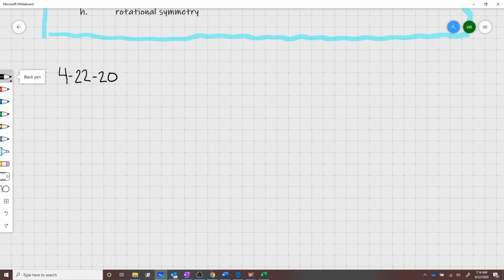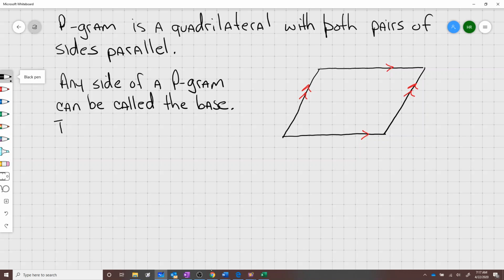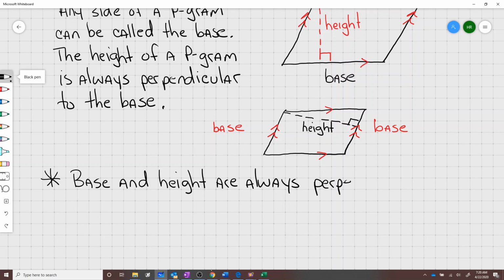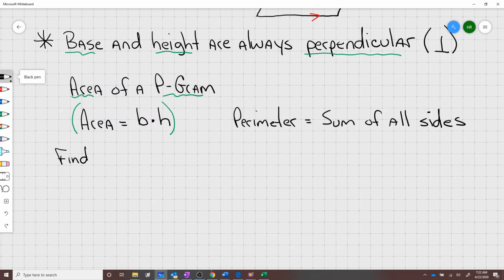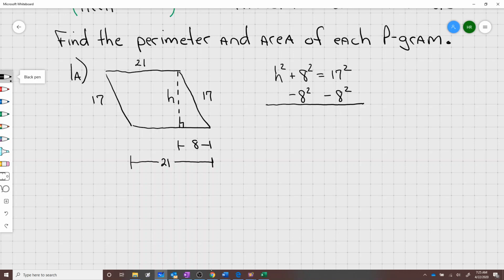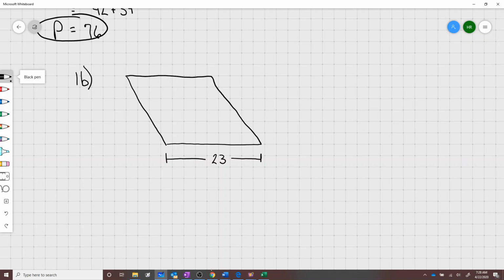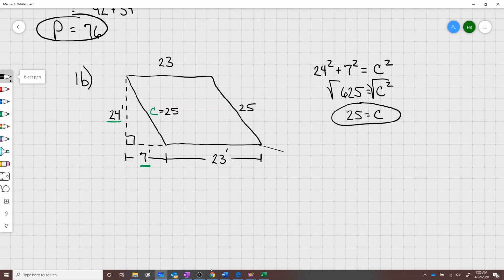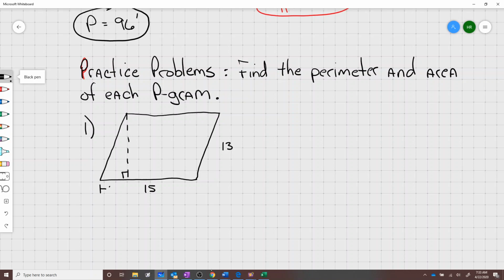04-22-20 Notes and practice problems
Area and perimeter of parallelograms